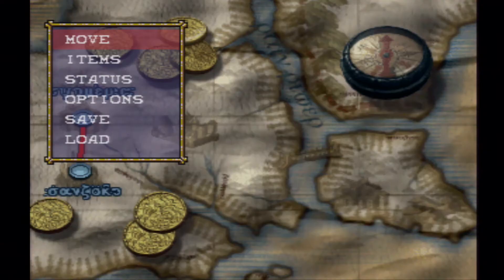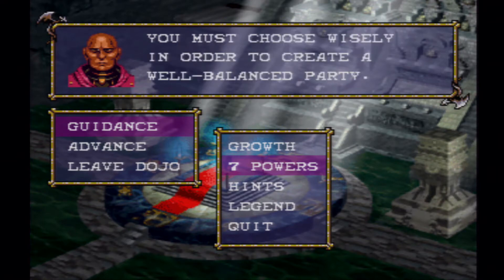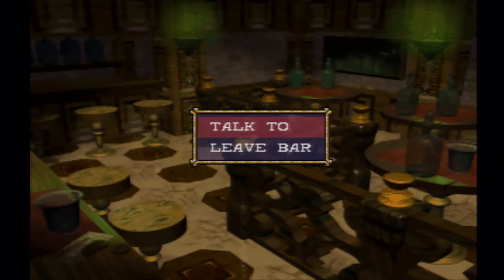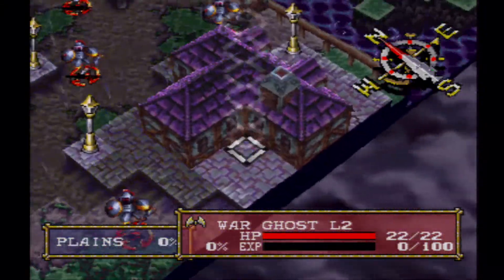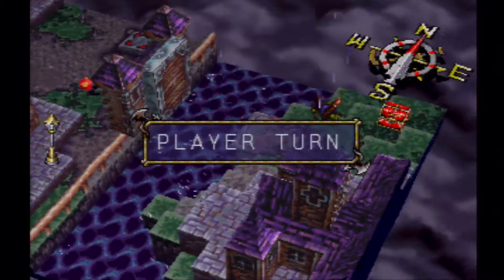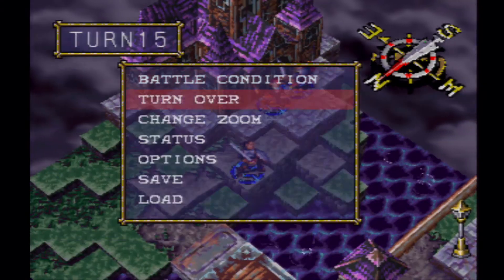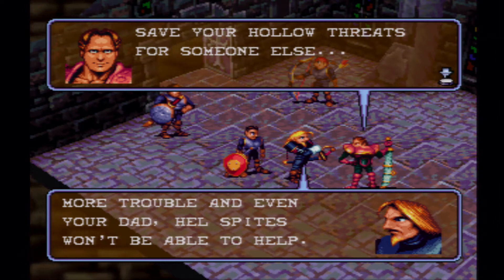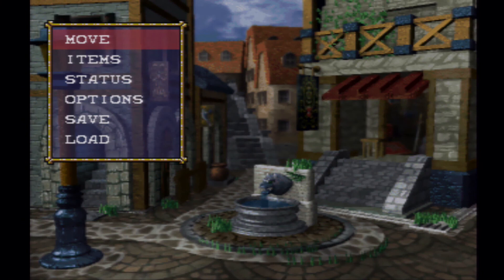Let's Play Vandal Hearts Part-2 Royal Riot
Seems like even after getting back from patrol, that things are always happening. Seems like those uppity royals have caused a ruckus. let's see what caused this tizzy.

Gamefly Referral for free month.

Vandal Hearts (ヴァンダルハーツ) is a turn-based tactical role-playing video game developed by Konami Computer Entertainment Tokyo for the PlayStation and later ported to the Sega Saturn by Konami Computer Entertainment Nagoya. The PlayStation version was distributed in Japan, North America, and Europe. The Saturn version was only released in Japan. There was also a Microsoft Windows version developed and released in South Korea.

The game spawned a sequel, Vandal Hearts II, also for the PlayStation. A prequel, Vandal Hearts: Flames of Judgment was created for the PlayStation Network and Xbox Live Arcade. In 2004 Konami announced a Vandal Hearts game for the Nintendo DS, but it was later cancelled.

Developer(s)
Konami[show]
Publisher(s) Konami
Artist(s) Hiroshi Kyomasu
Writer(s) Nobuya Nakazato
Composer(s) Hiroshi Tamawari
Miki Higashino
Kosuke Soeda
Masahiro Yamauchi
Platform(s) PlayStation, Sega Saturn, Microsoft Windows
Release PlayStation
JP: October 25, 1996
NA: March 27, 1997
EU: June 1, 1997
Sega Saturn
JP: November 27, 1997
Microsoft Windows
KOR: 1998
Genre(s) Tactical role-playing
Mode(s) Single-player